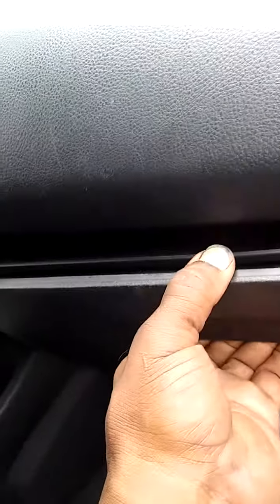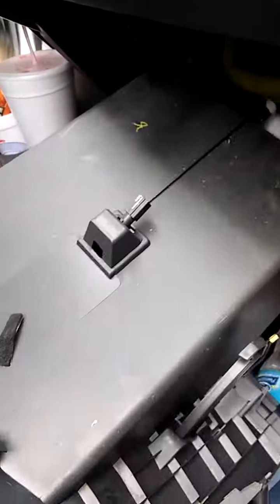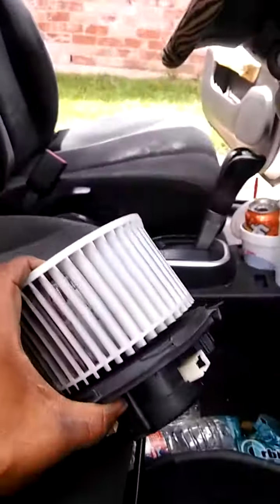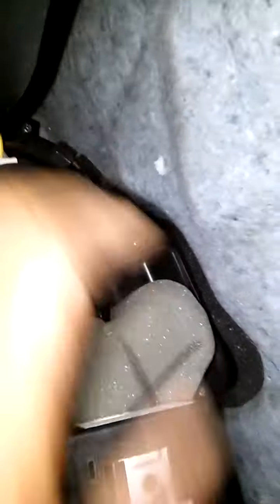2009 Nissan Versa Blower motor replacement